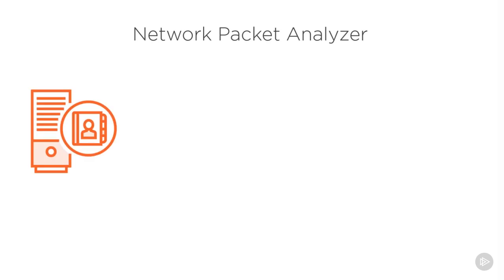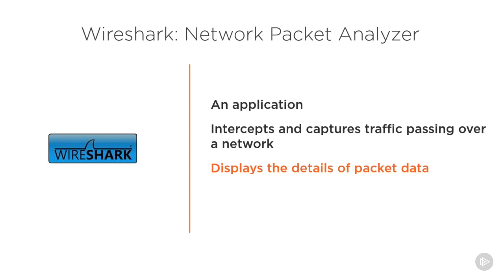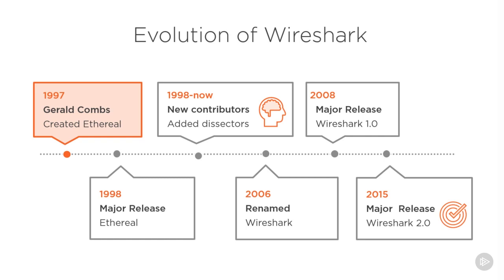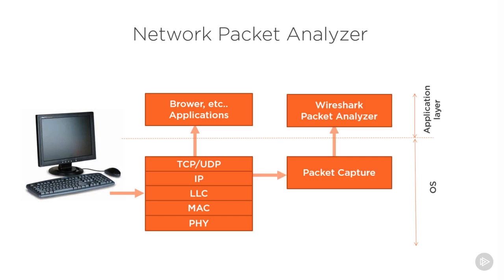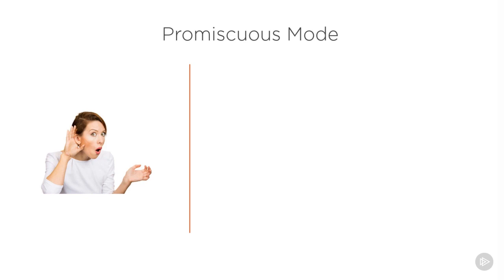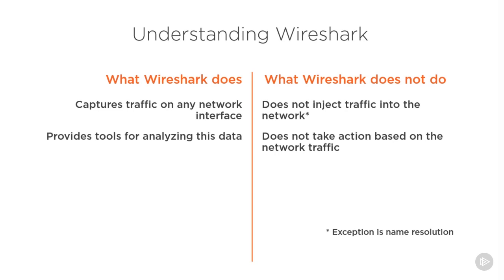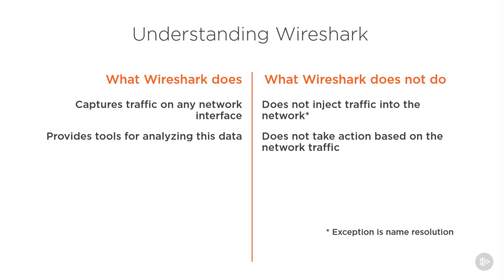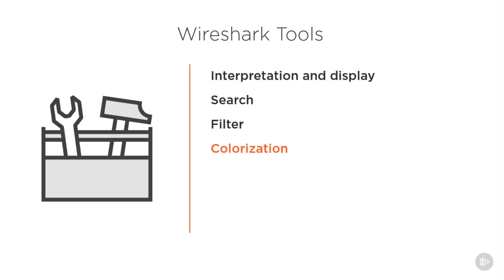[Wireshark 2.0 Tutorials] 2.What is Wireshark